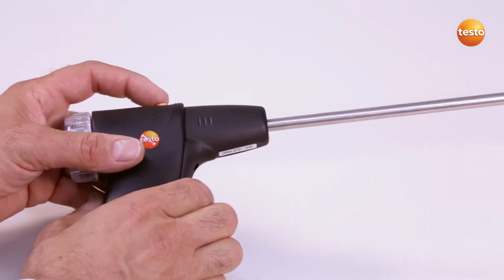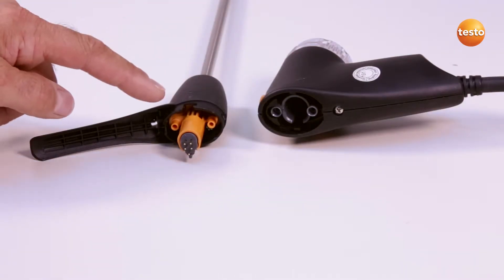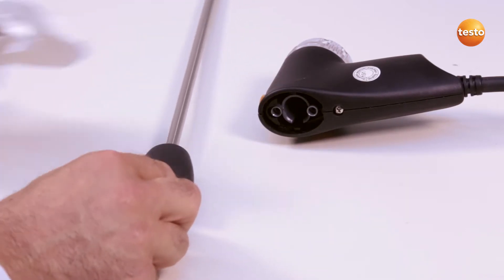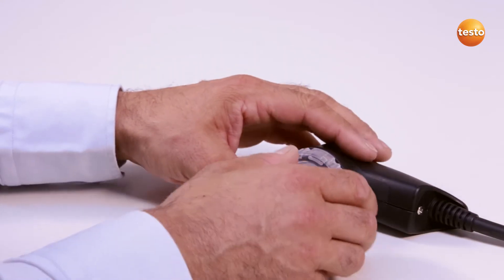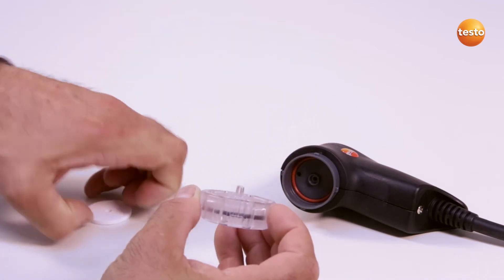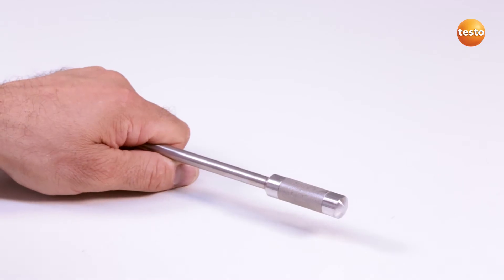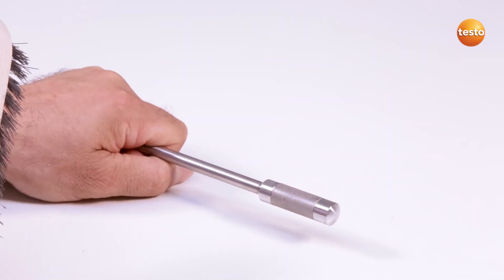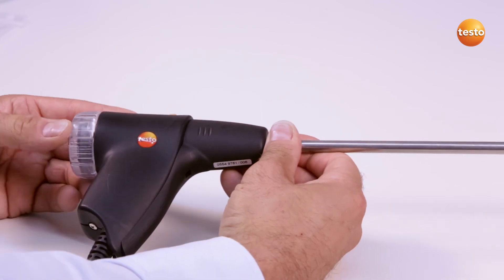testo 340: Changing and cleaning modular gas sampling probe (10/12) | Be sure. Testo